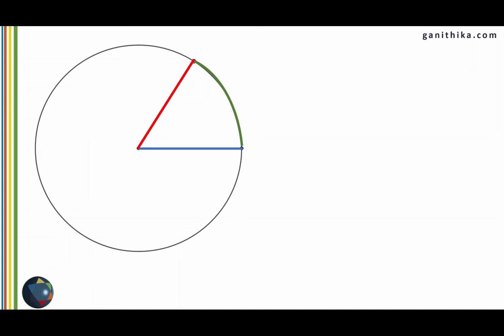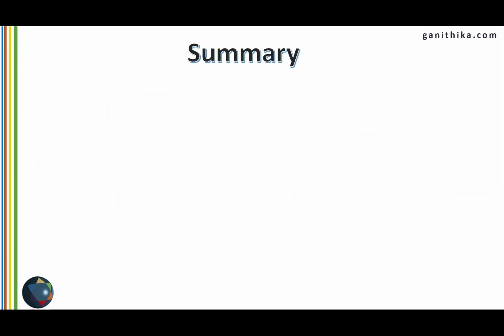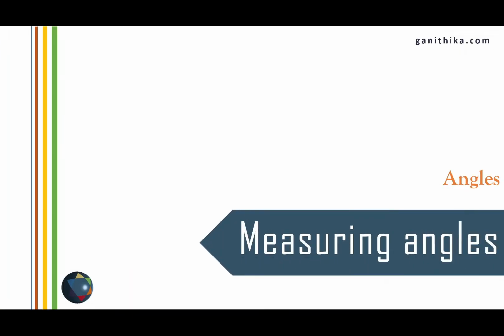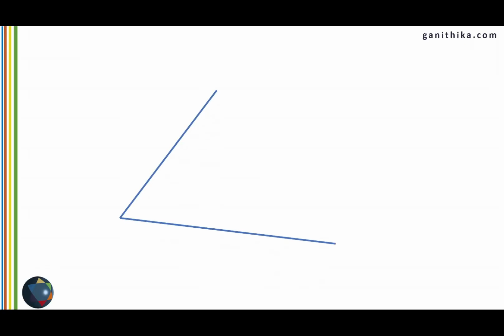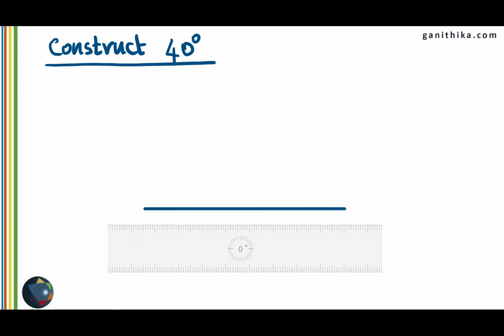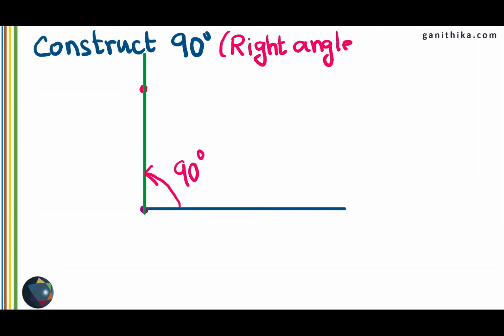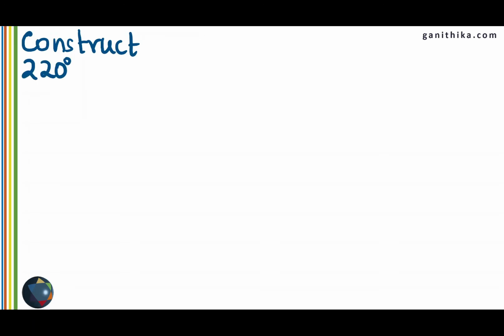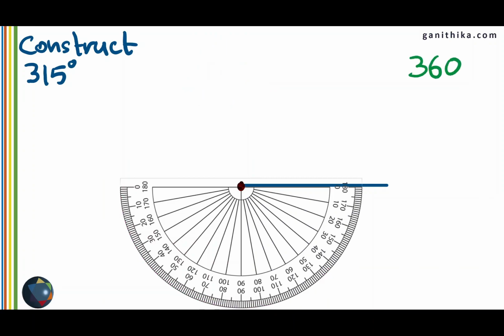How to use the protractor in the right way? What are different units for angle?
This video explains two units of angles - degrees and radians. A detailed visual explanation of measuring and constructing different types of angles can also be seen here.

Are you interested in mathematics but not sure you can understand it? is for you! It has contents from basic mathematics in all topics gradually taken to the higher levels. It has something for fun loving mathematicians. Teachers can make use of videos and worksheets in their classes.